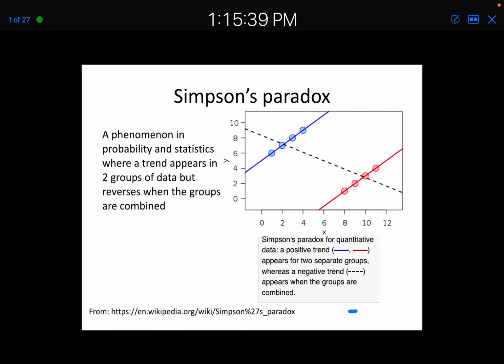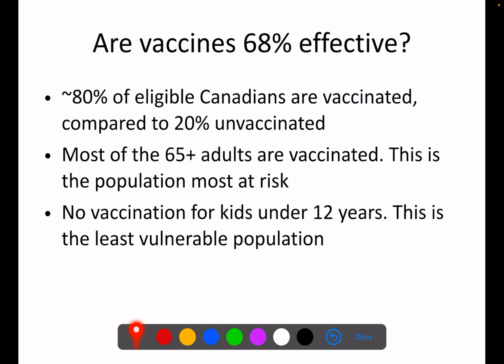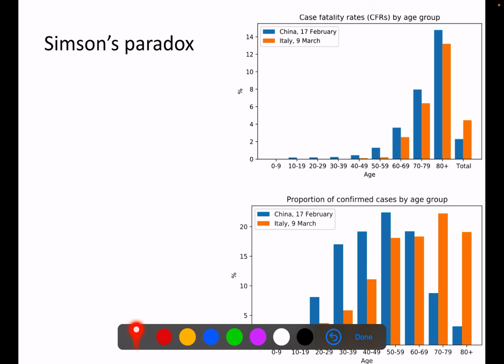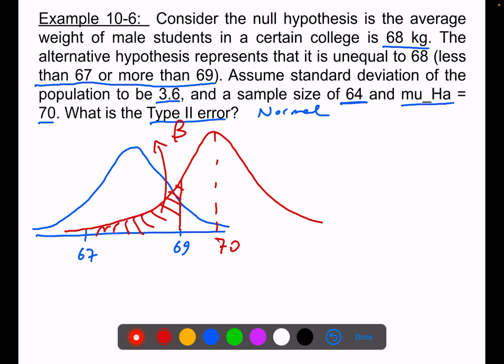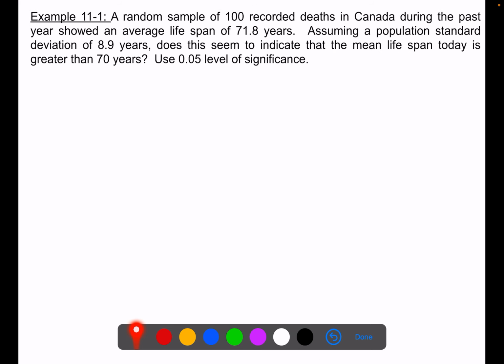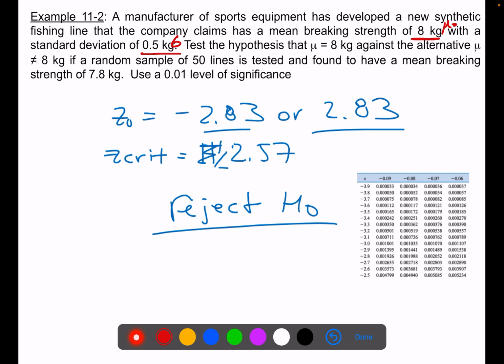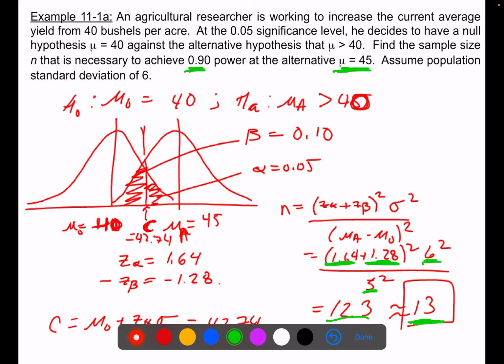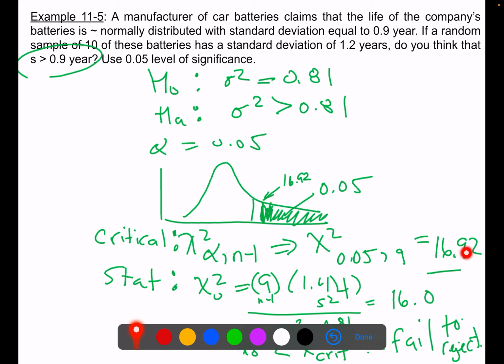W13p2 Simpson’s paradox sample questions on hypothesis testing